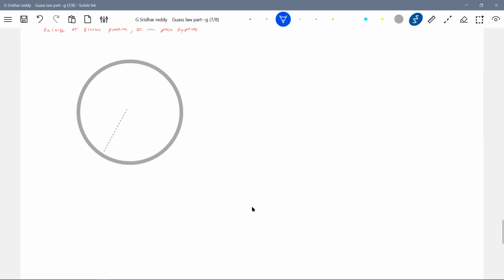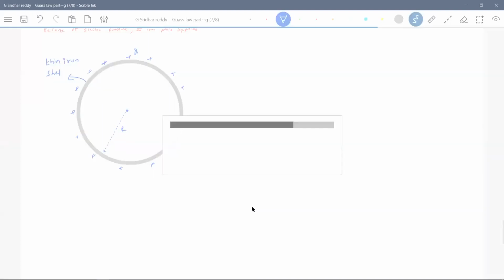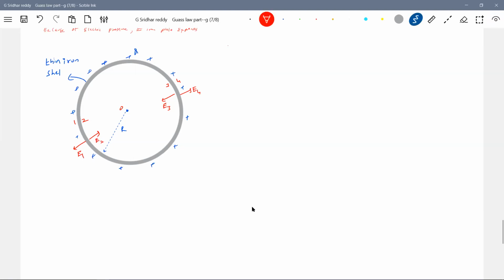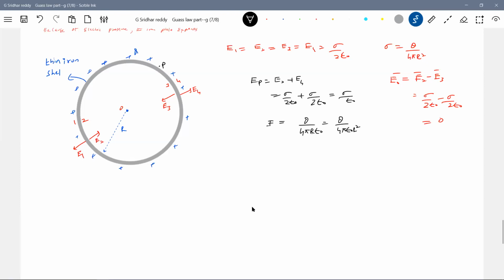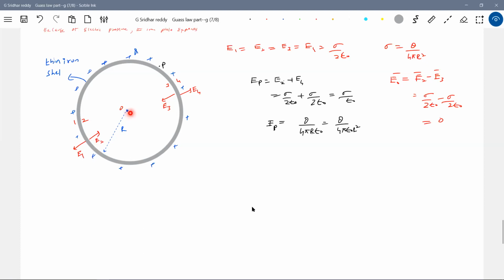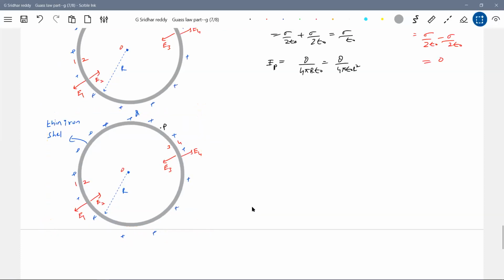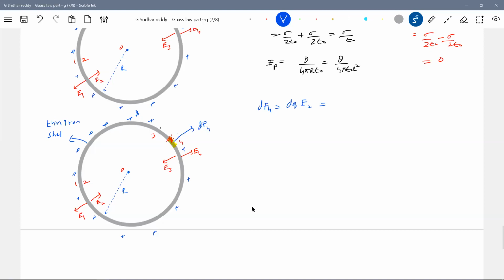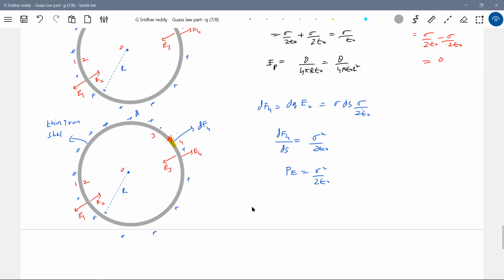8) Physics |Gauss Law | Electric pressure on charged thin conducting shell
Electric pressure on charged thin conducting shell | Physics | Electrostatics  Class 12 | Gauss Law JEE Adv Problems |